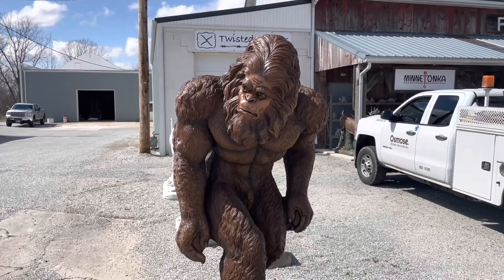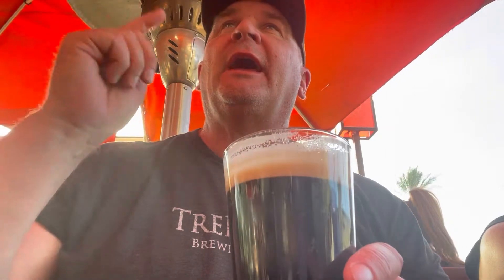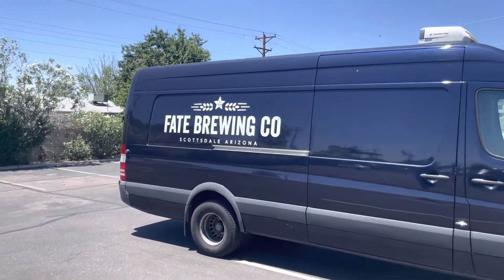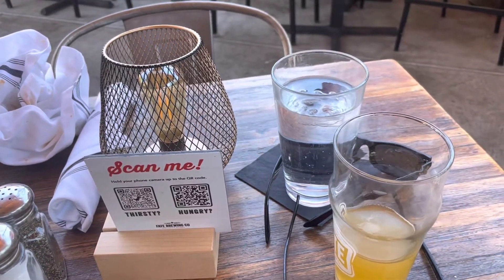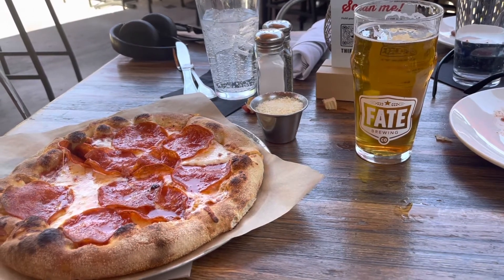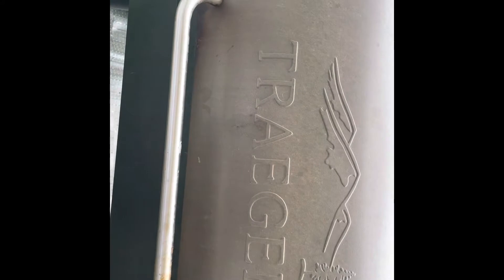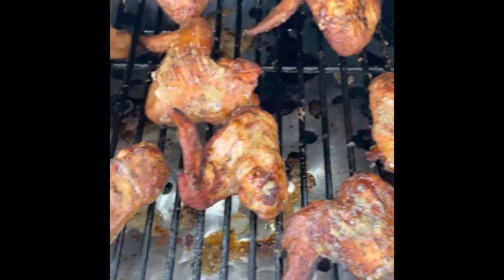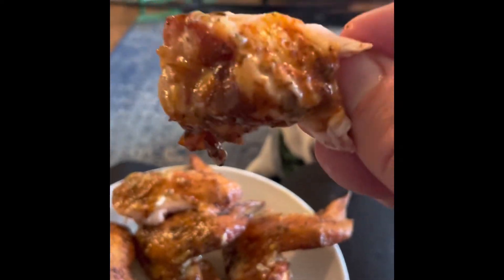Best Breweries in Scottsdale